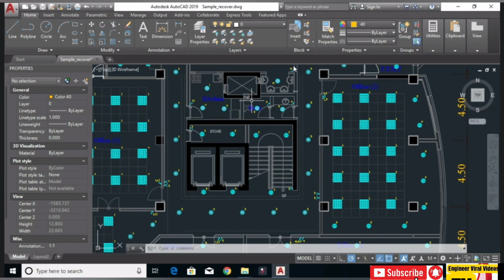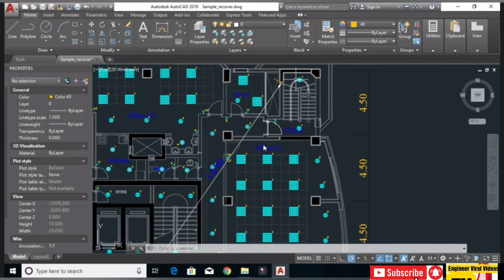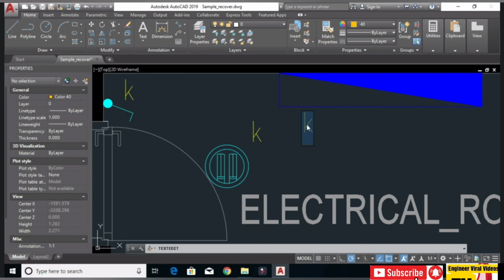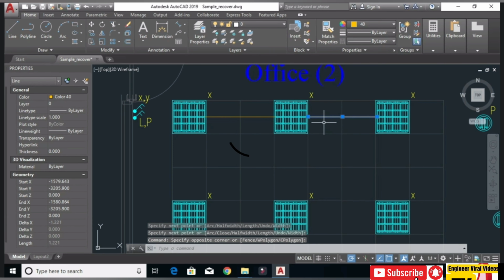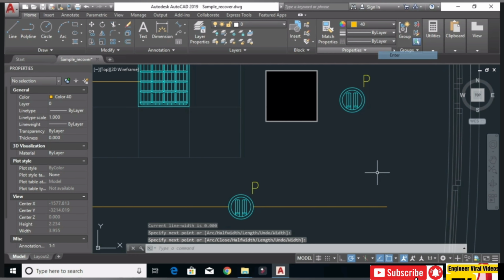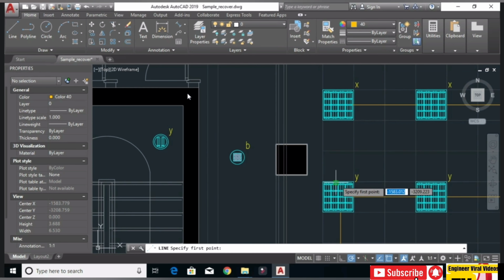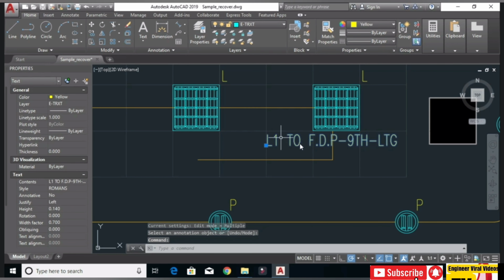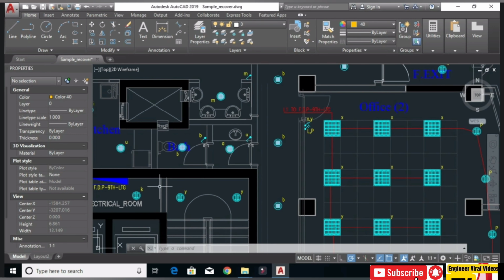lighting load ||pannel boards and load distribution in autocad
lighting load ||pannel boards and load distribution in autocad,pannel bord wiring in autocad,pannel wiring autocad,wiring in autocad electrical,wiring diagram in autocad,electrical wiring diagram in autocad